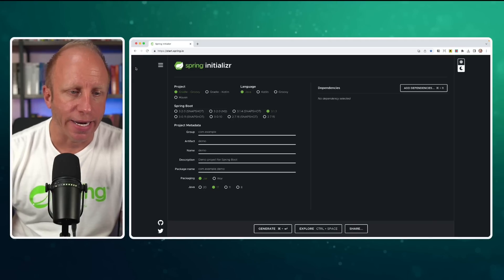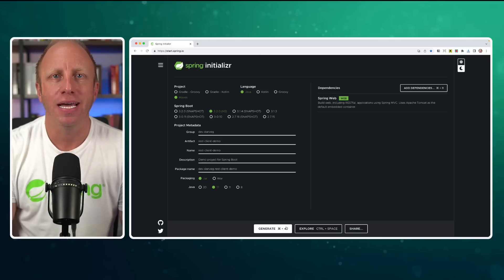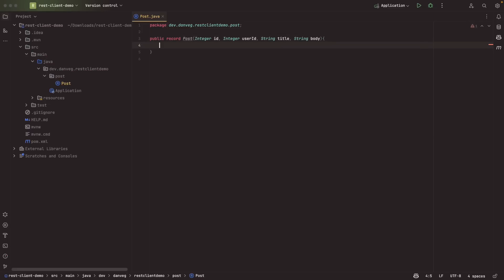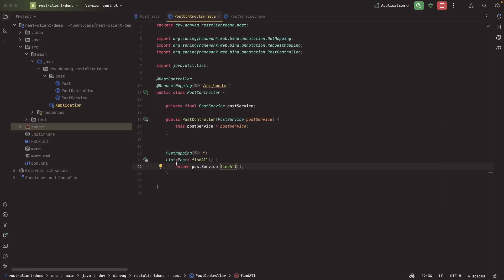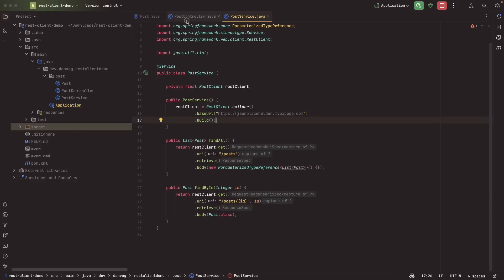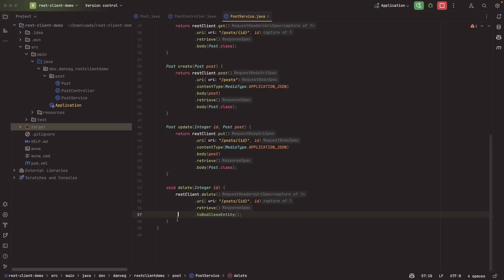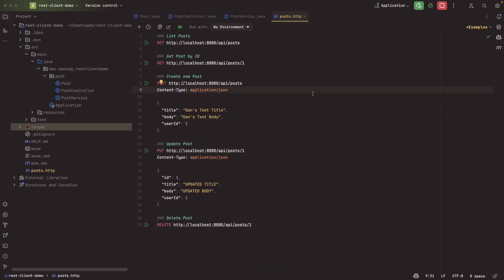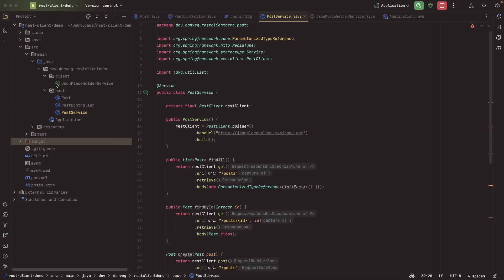A First Look at the new Rest Client in Spring Boot 3.2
This is my first look at the new Rest Client in Spring Boot 3.2. In this tutorial we will discuss what a client is, what are the different implementations of clients available and how to get started with the new Rest Client in Spring Framework 6.1 and Spring Boot 3.2